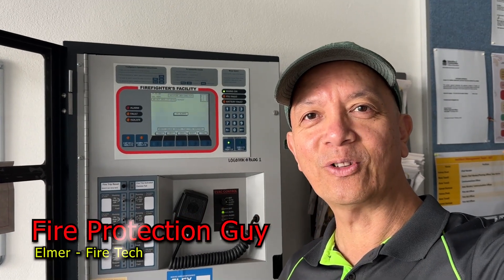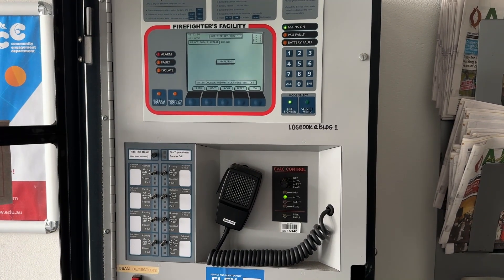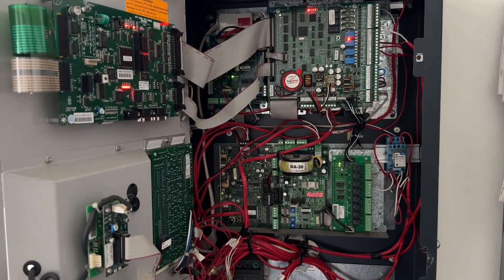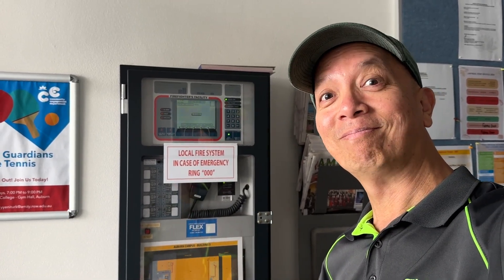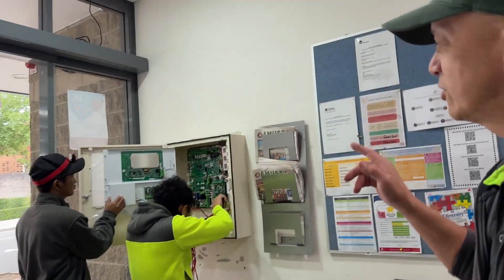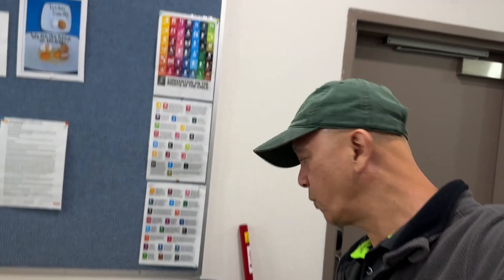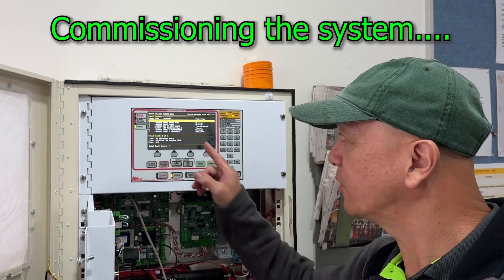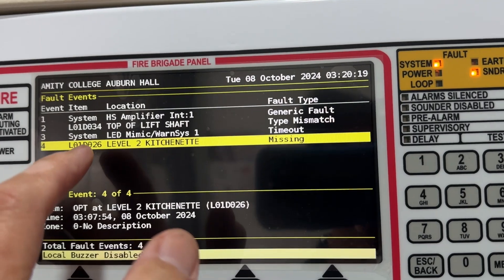Fire Detection System - IFS 2800 to Pertronic 220 Panel Replacement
Honeywell said there's no more parts for the IFS2800 and need to be changed. So, I did... Now I have a training panel IFS2800.